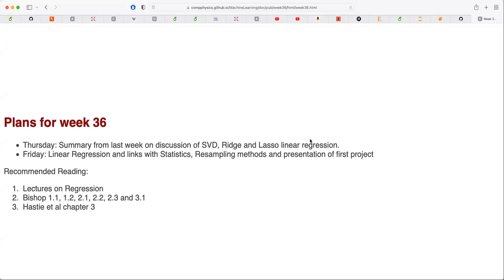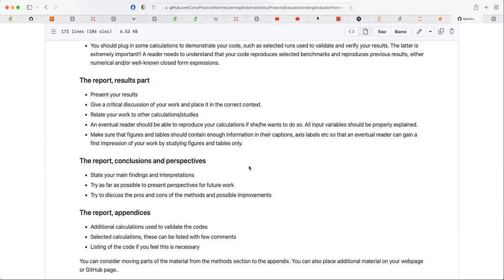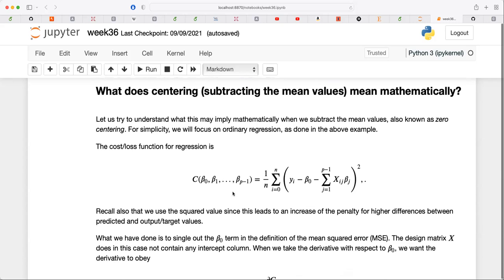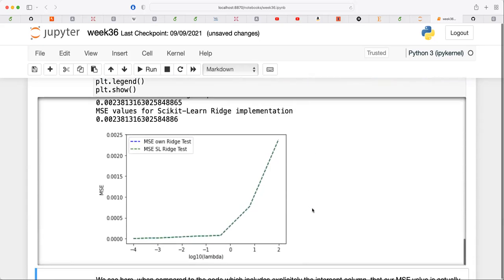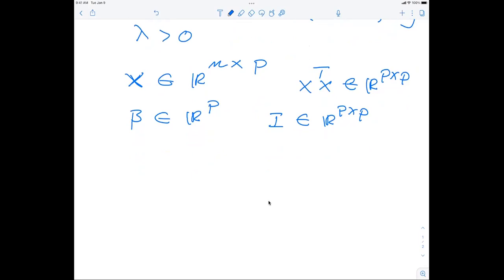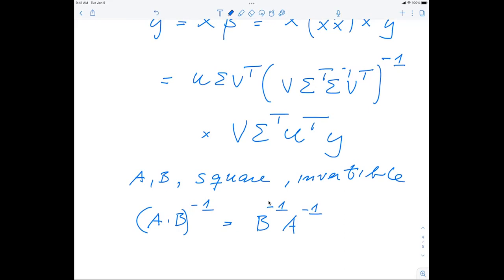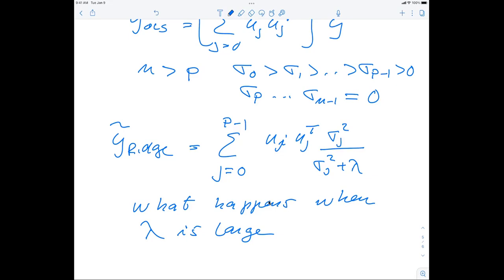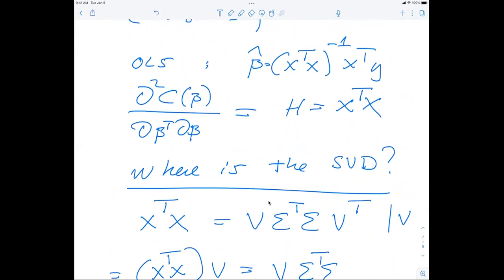Machine learning lecture September 8, 2022